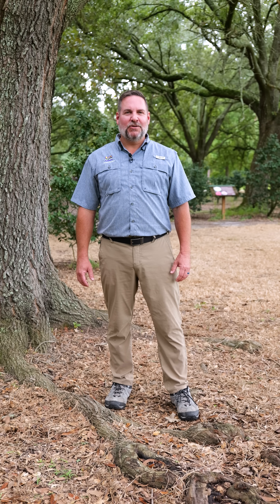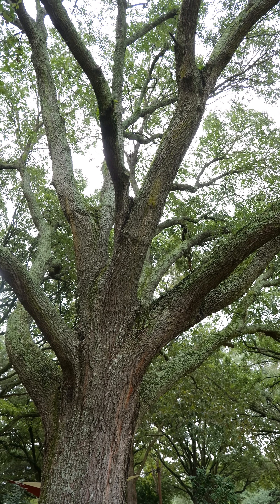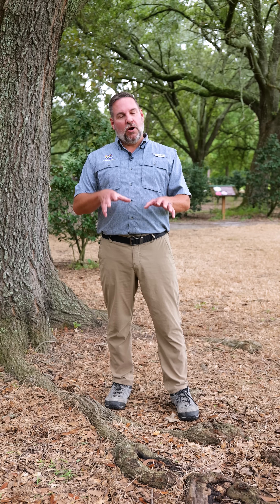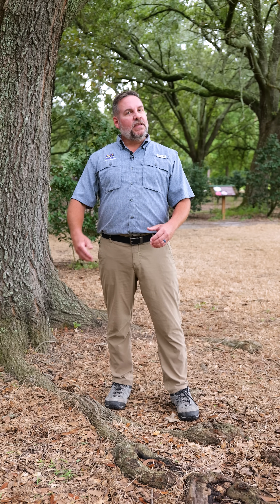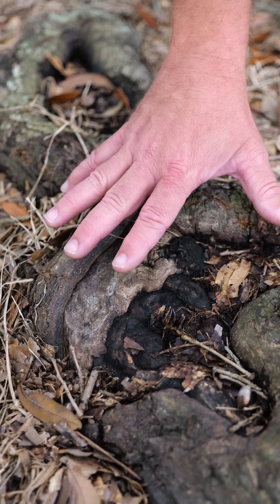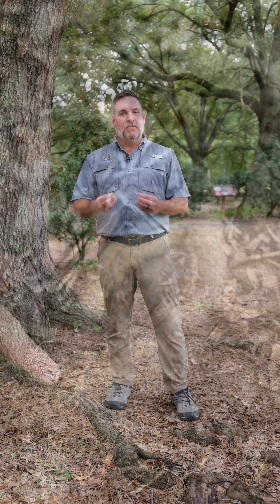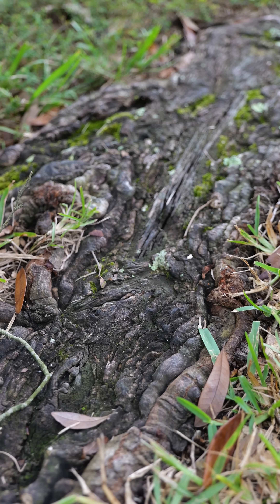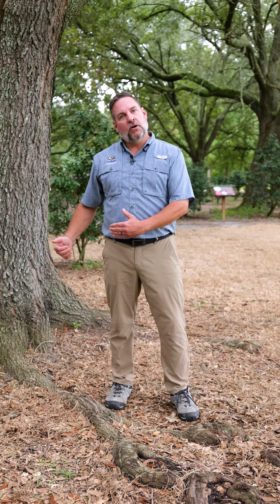Stop parking on tree roots | Get It Growing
LSU AgCenter horticulturist Jason Stagg explains why parking under trees and driving over their roots can cause problems.